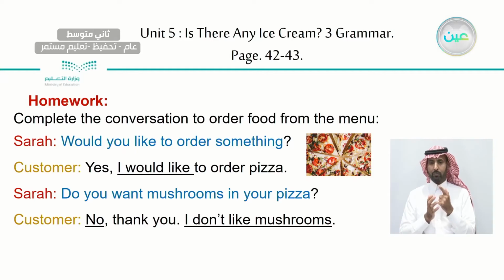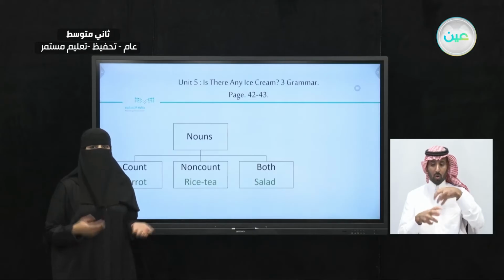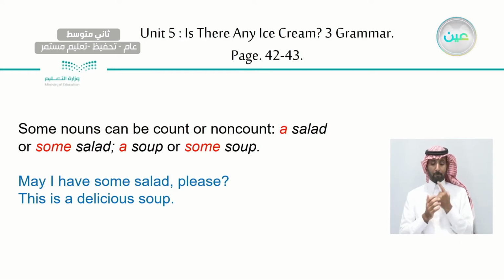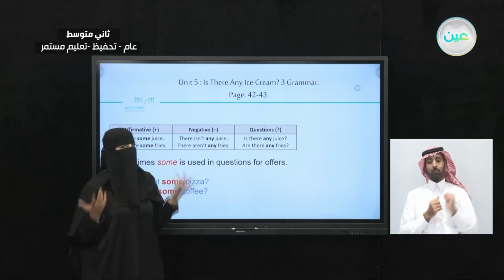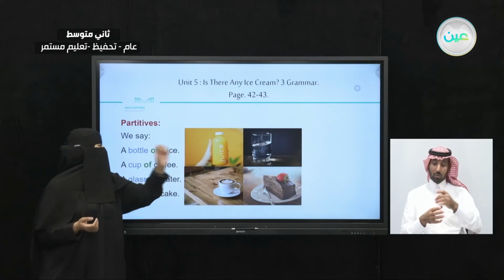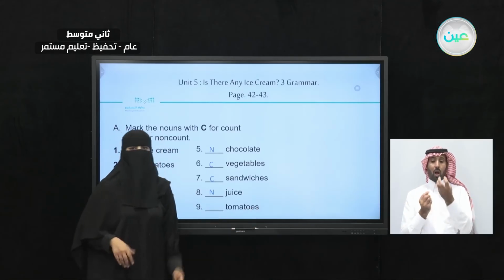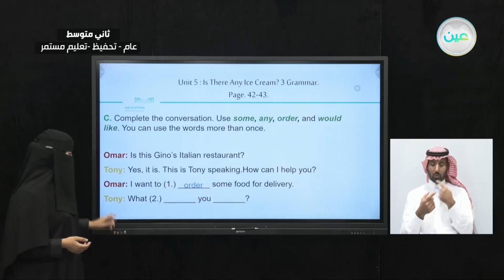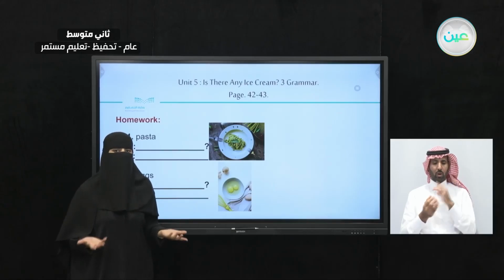unit: is there any ice cearm? 6 connversation 7 about you - اللغة الإنجليزية - ثاني متوسط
الحصة السادسة - الأثنين - الأسبوع الحادي عشر  - ثاني متوسط